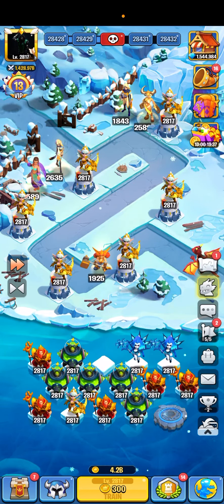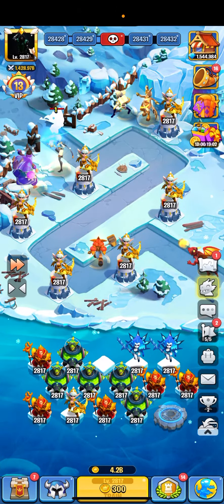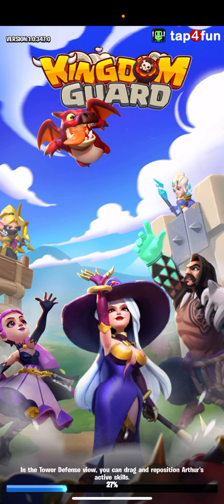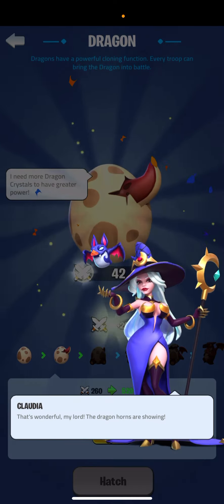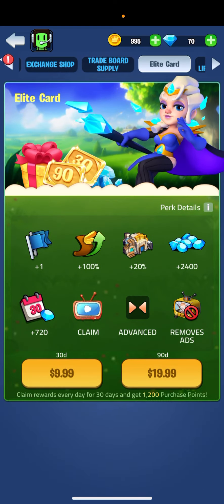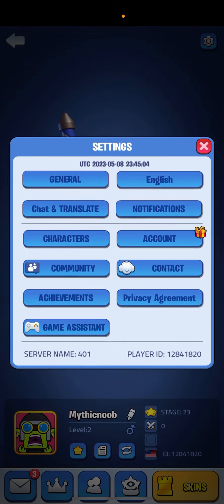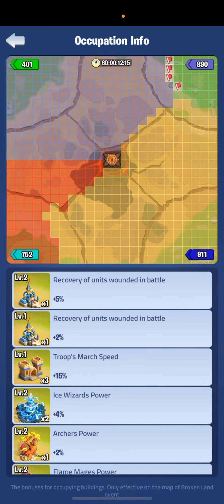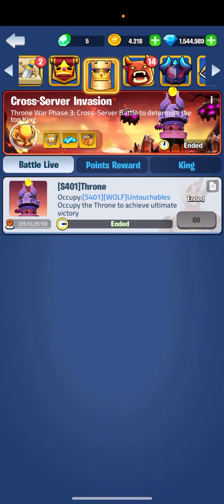KINGDOM GUARD NEW UPDATE! NEW PLAYERS EASIER GAME PLAY. HIDDEN UPDATE TIP!